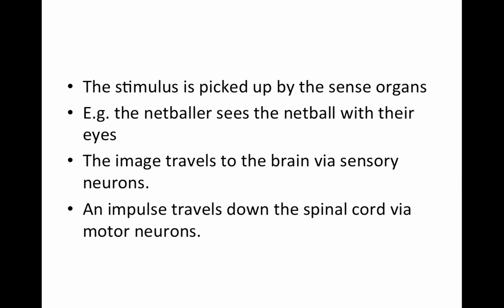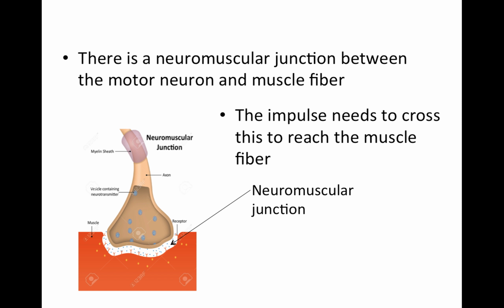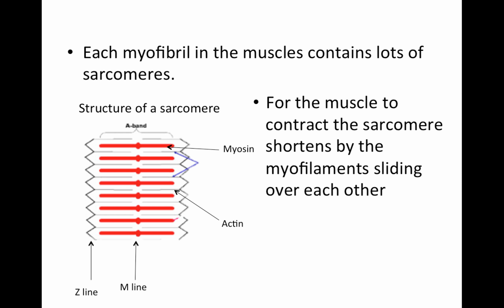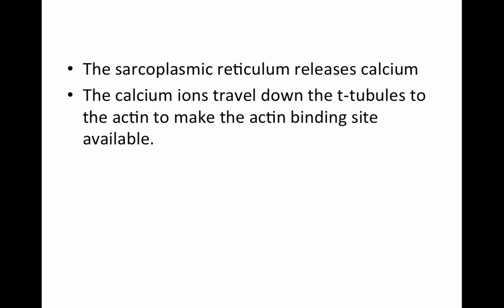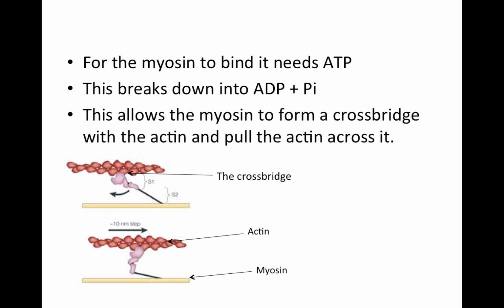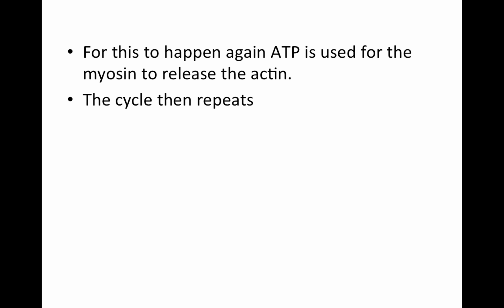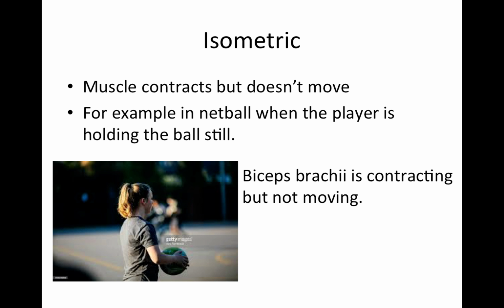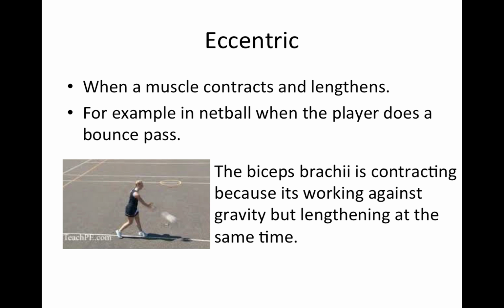Muscular system task 2- muscular contraction